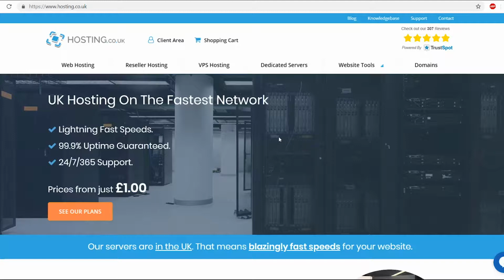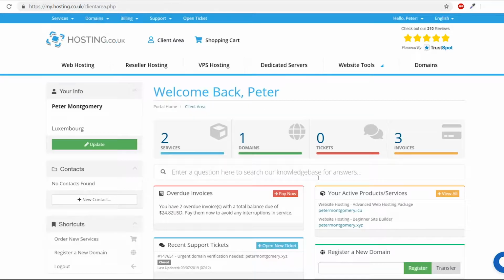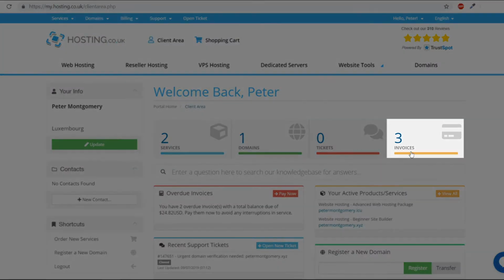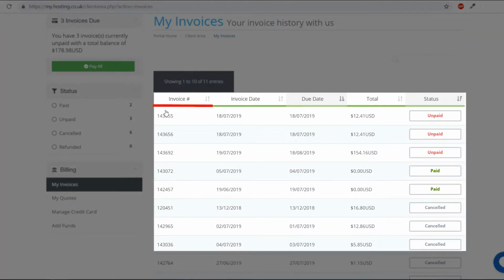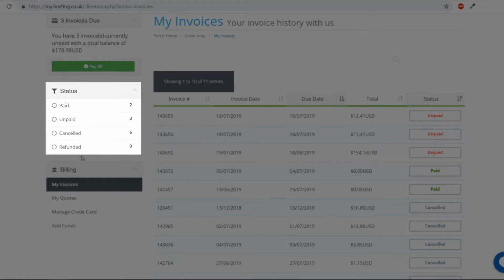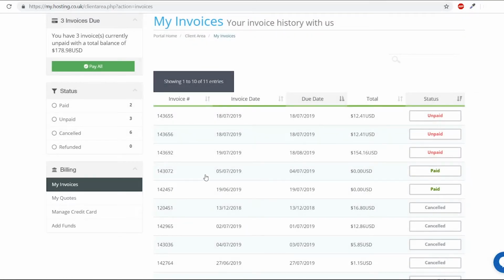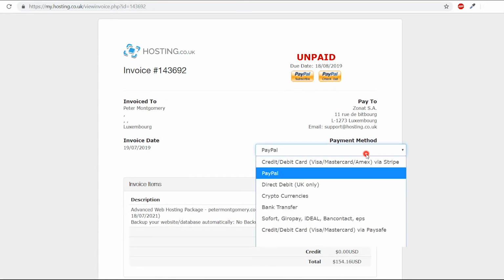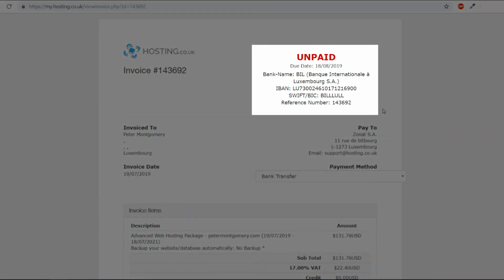How to find your Invoices on Hosting.co.uk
In fact, we've made the Invoice payments as simple as could be but if you need a little help, this video will help. Watch this video for your step by step instructions on how to get retrieve, pay and change your billing preferences on Hosting.co.uk. From here you can carry out all the necessary Invoice payments of your hosting accounts.